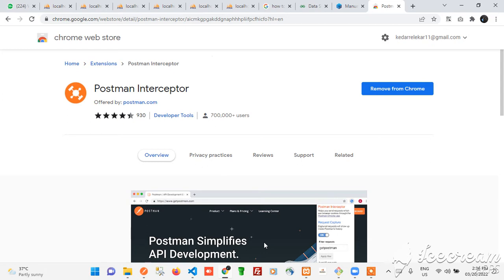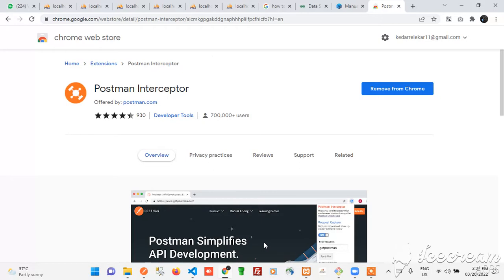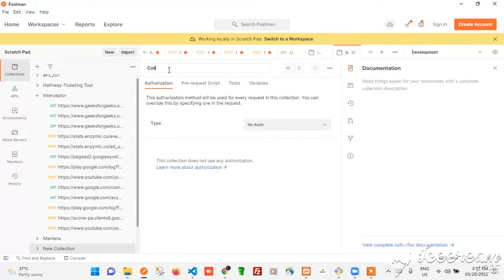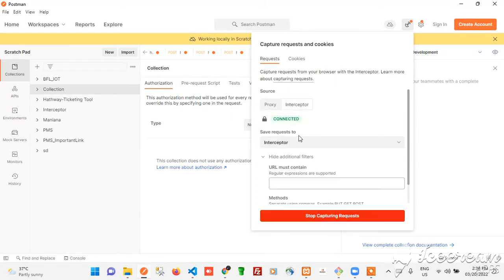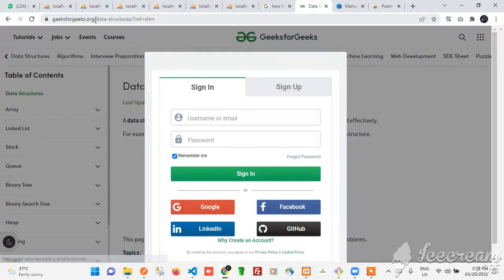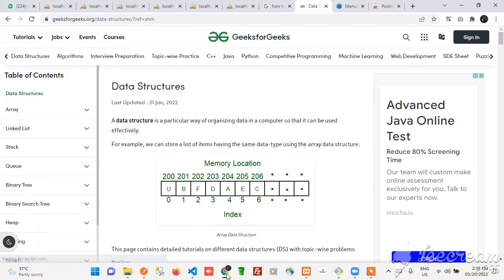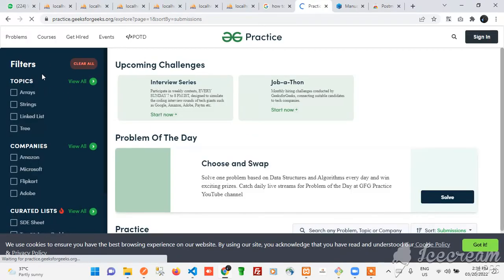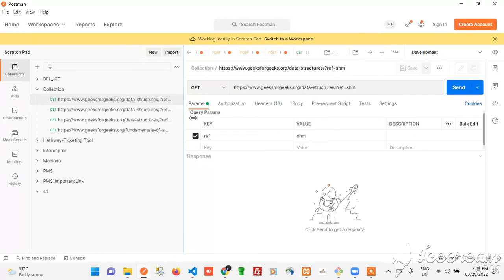Postman Interceptor |Web Request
Postman Interceptor is a Chrome extension that acts as a browser companion to the Postman app. Interceptor enables you to capture network requests and cookies directly from a Chrome browser.